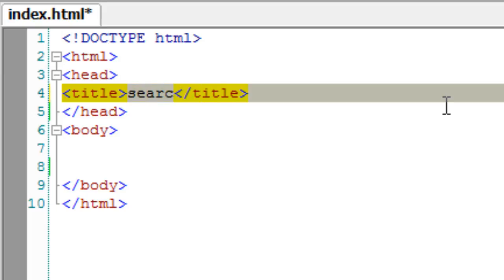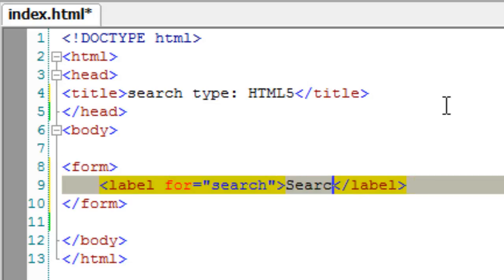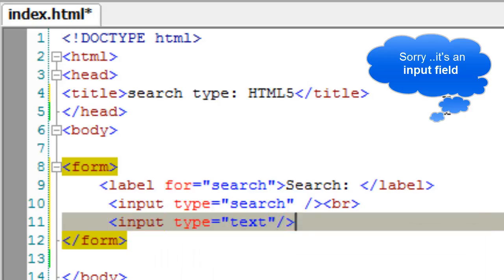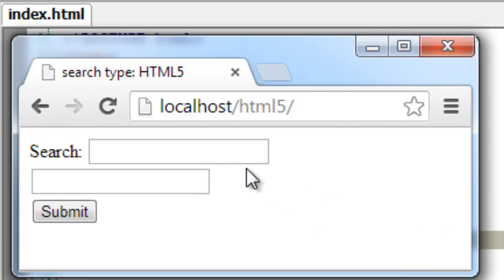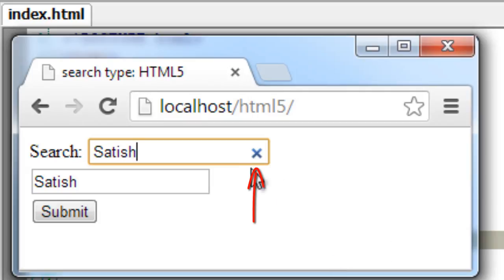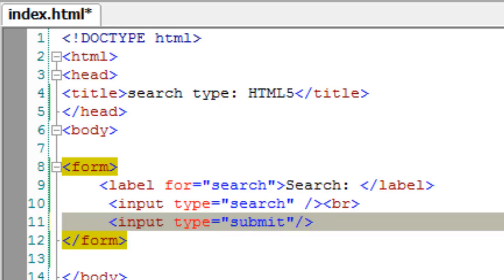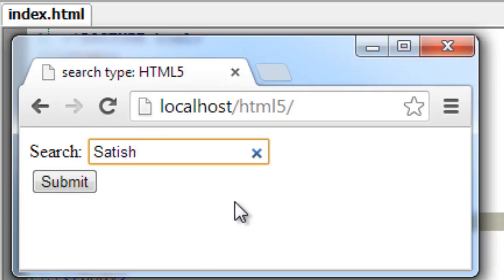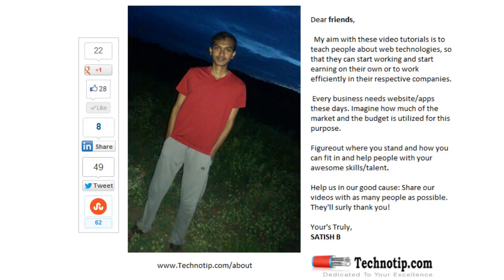Form Input Type - search: HTML5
HTML5 introduces many new input types, and search is one of them.

In this video I'm illustrating simple interface change that search type input fields bring, compared to the usual text type input fields.